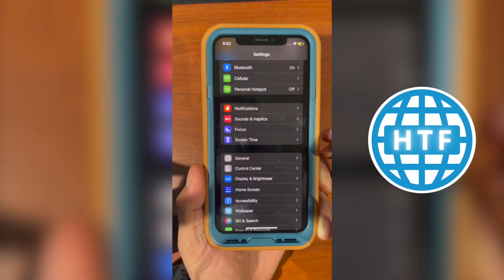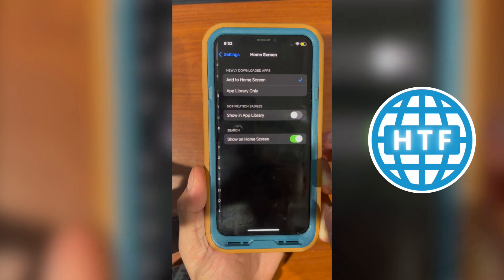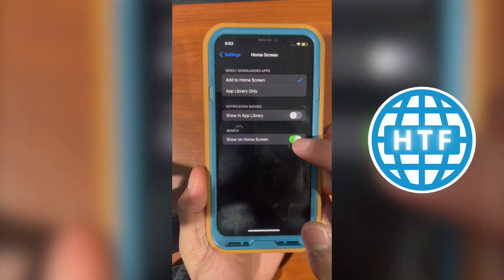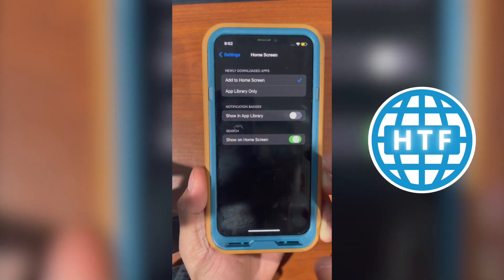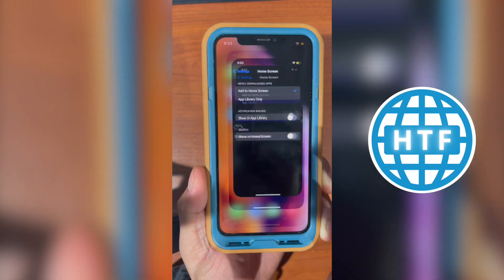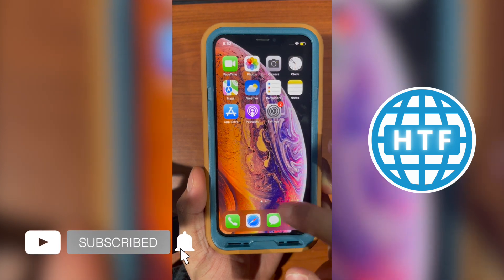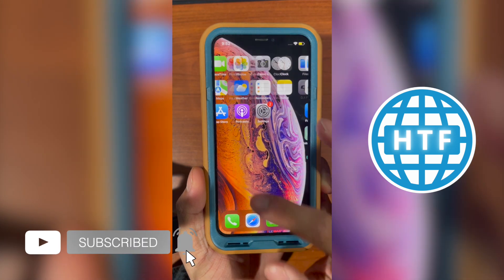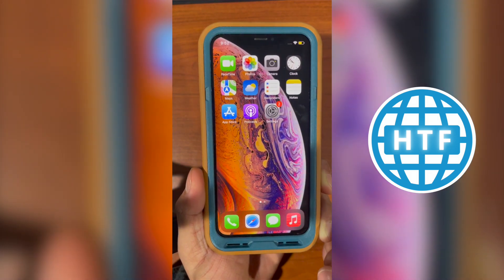How To Remove Search Button on iPhone Home Screen iOS 16 Update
With the iOS 16 update, there have been plenty of changes including adding a search bar on the bottom of the home screen. This can get annoying if you don't want it there. Today, I will show you how to remove the search button from your iPhone homescreen.